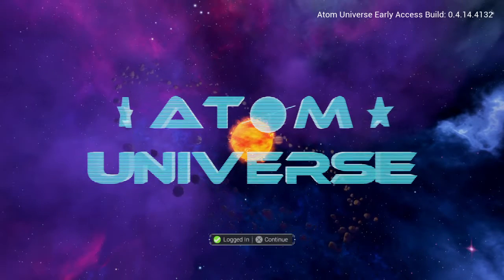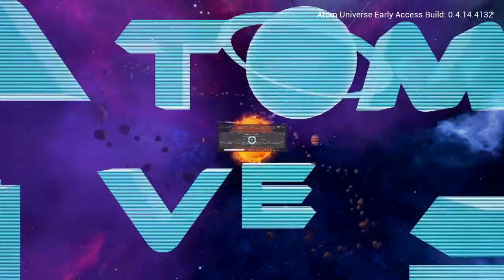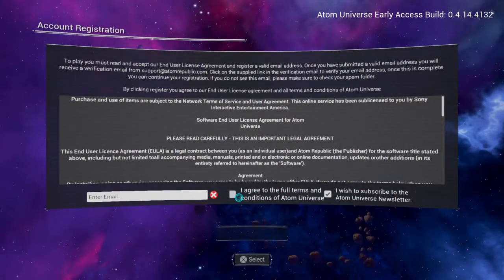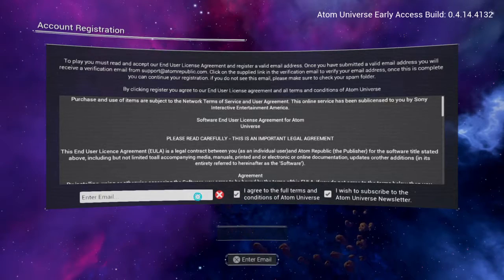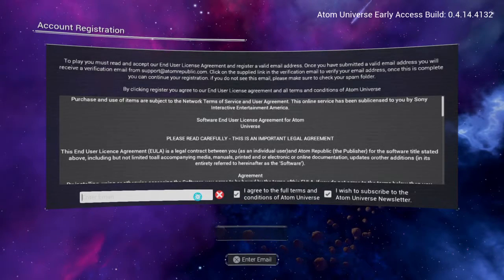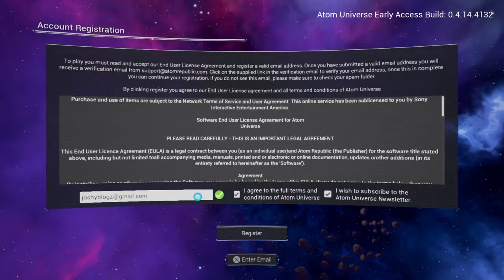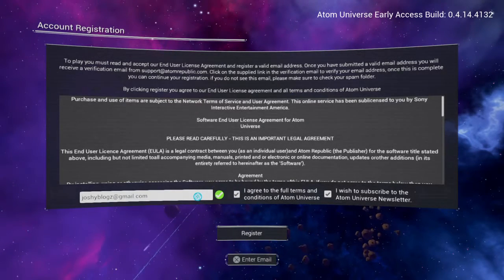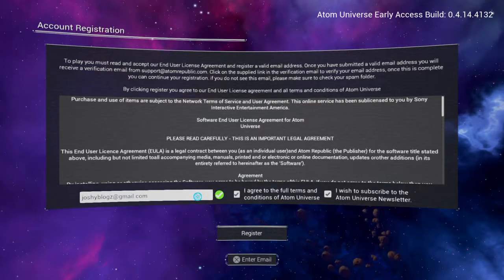Let's "Play" Atom Universe, Part 3